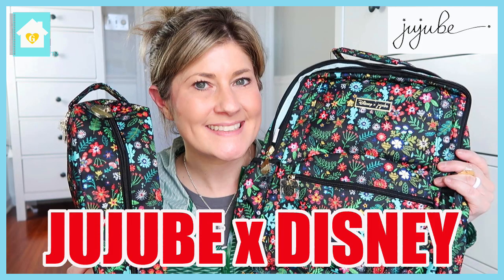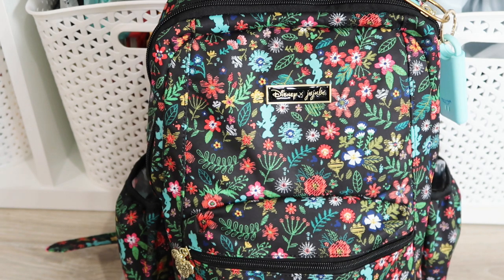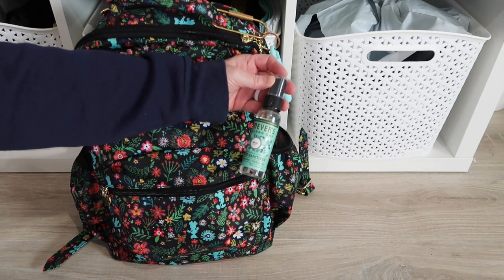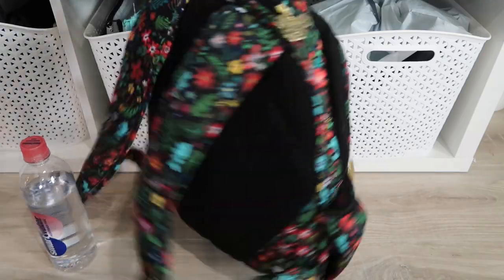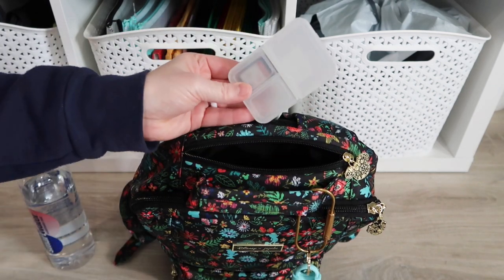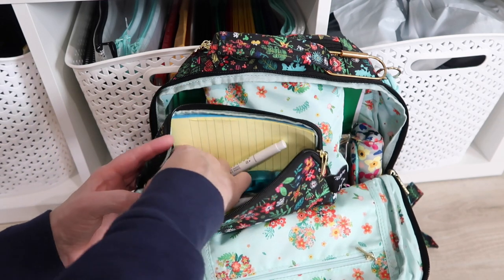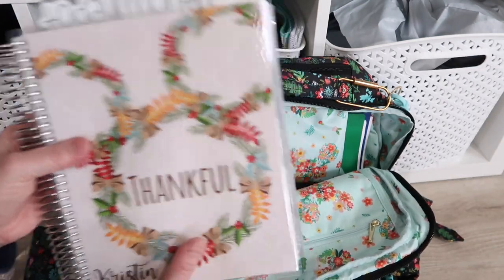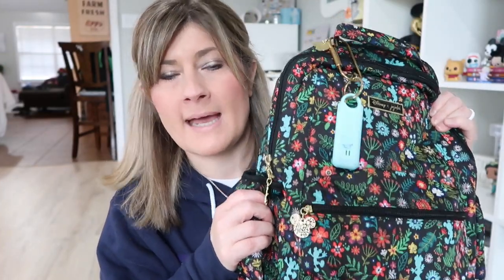WHAT'S IN MY JUJUBE BE PACKED BACKPACK 2020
What's in my JuJuBe Be Packed Disney Backpack Bag 2020 is what I am sharing in today's video. The Amour Des Fleurs Disney pattern is the Be Packed backpack that I talking about. This backpack is what I am using as my teacher backpack for the 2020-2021 school year.